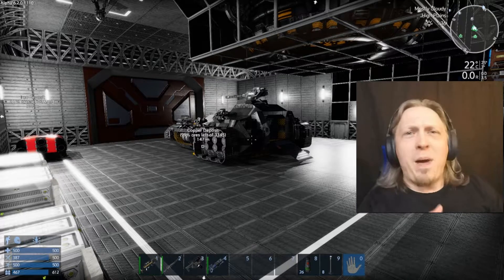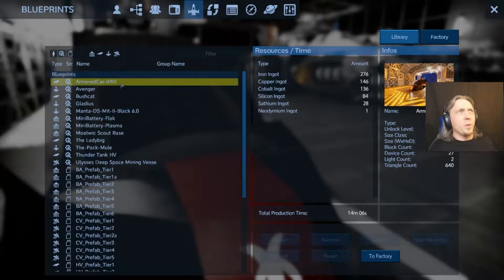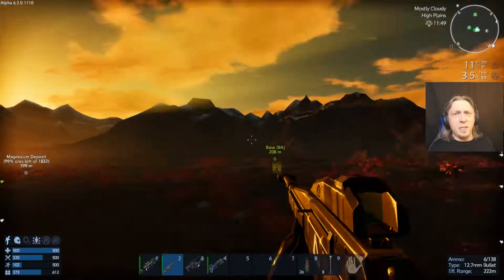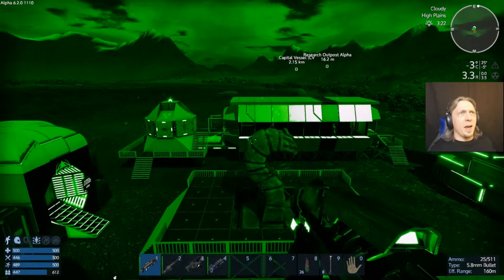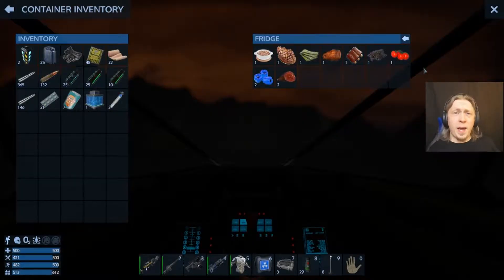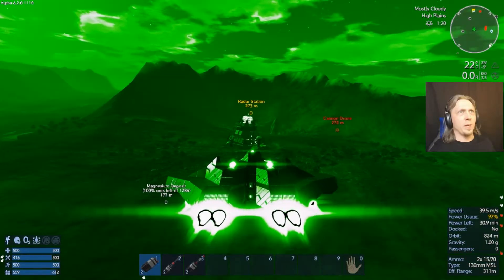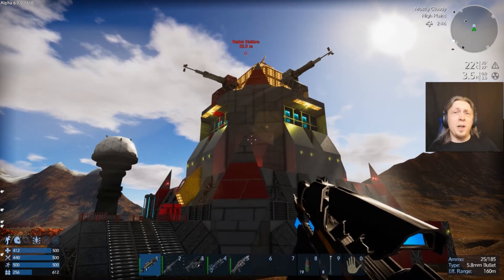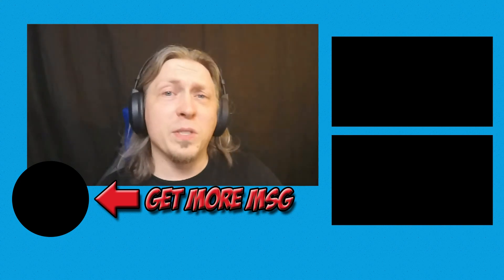THAT'S A HUGE TANK! - Empyrion Gameplay S1 Ep22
Welcome back to Empyrion:Galactic Survival for your daily dose of MSG, and today I have some new vessels for you to check out! I found the old Hover-Tank to be a bit insufficient, and it just wasn’t impressing the ladies the same way it used to. So now I have built El Honcho, El Grande, Mr. Two-Tanks-Enter-One-Tank-Leaves, the Thunder Tank! Oh and I have a couple other new vessels to let you peep at. It it also time to show that this is our planet now and take down some alien POIs.